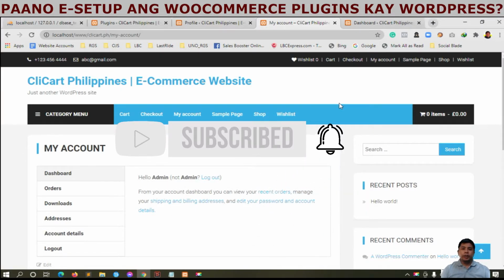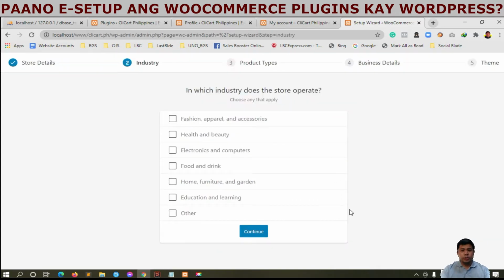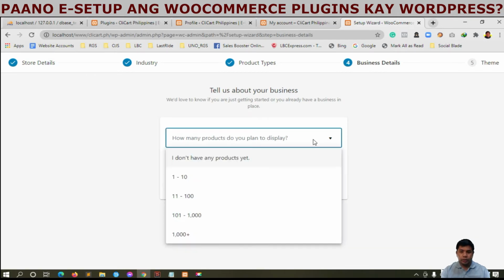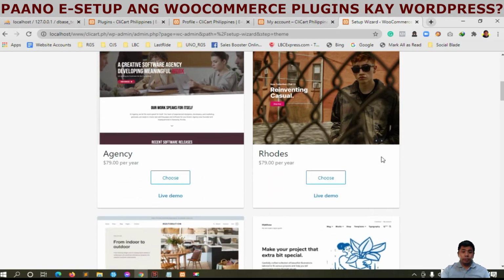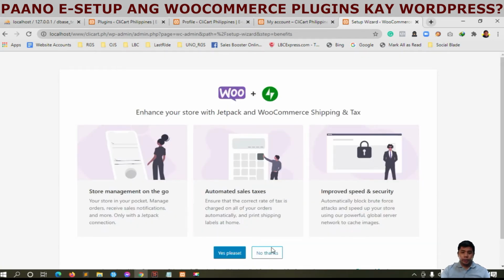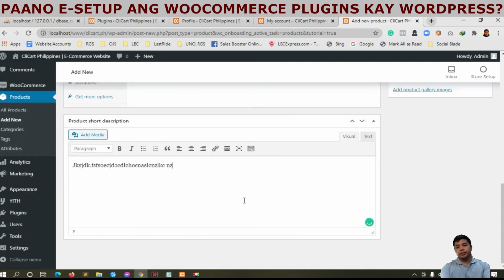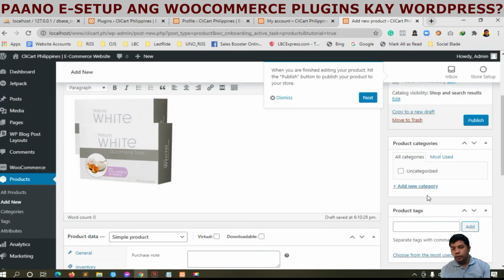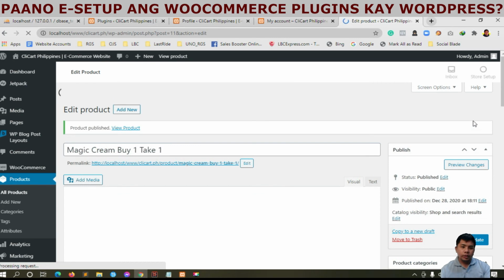how to setup woocommerce plugins using a localhost wordpress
Paano E-SetUp ang Woocommerce Plugins kay Wordpress

About: sa Video ito nagtuturong gumawa ng Paano E-SetUp ang Woocommerce Plugins kay Wordpress . gamit ang xampp localhost.

 how to set up woocommerce